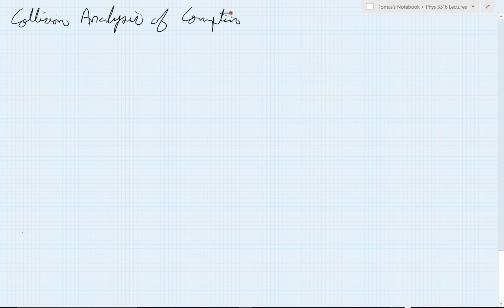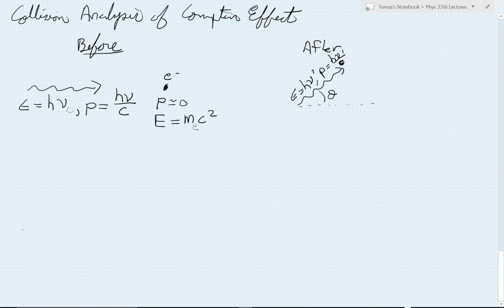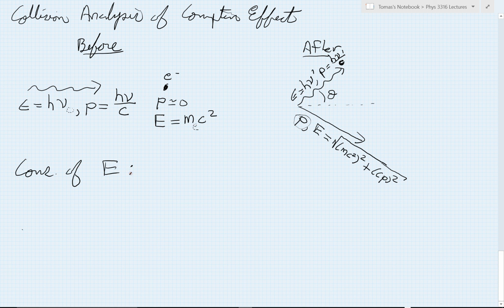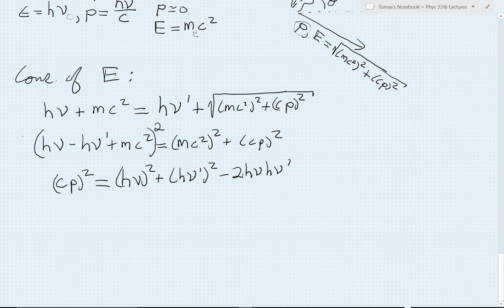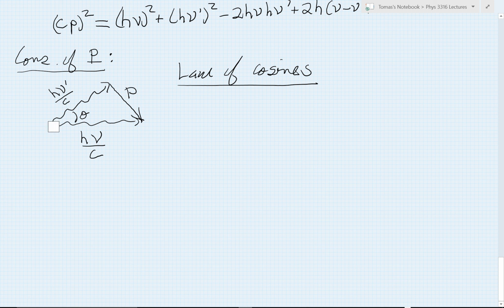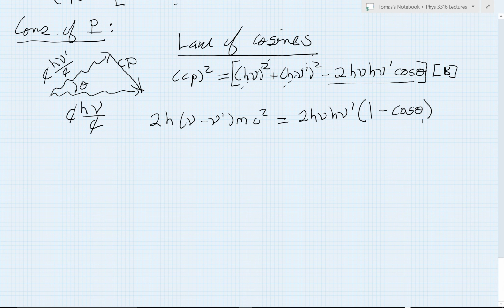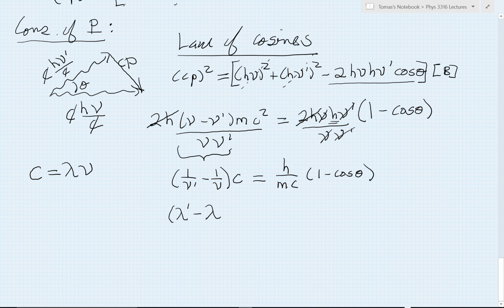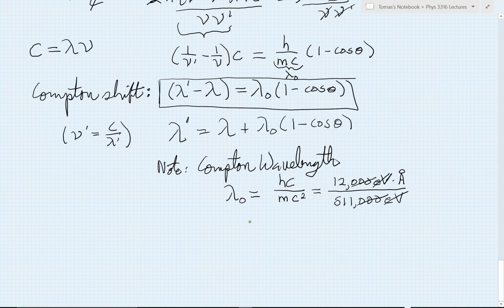L04.5 Compton Scattering Analysis